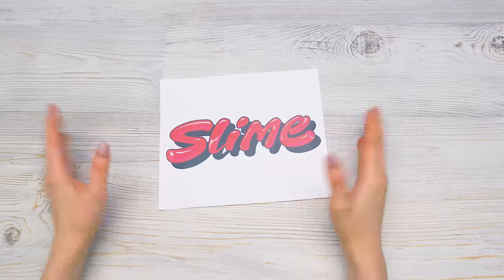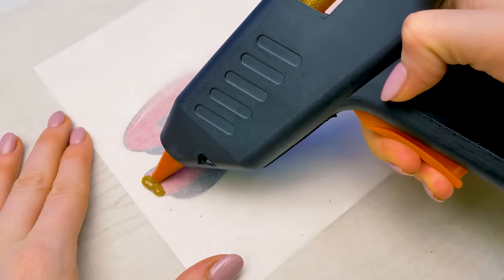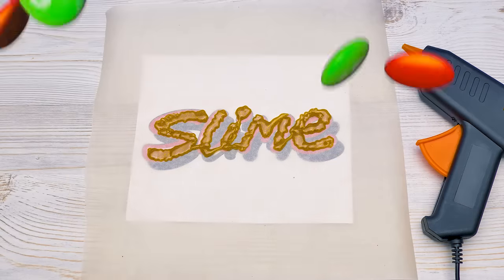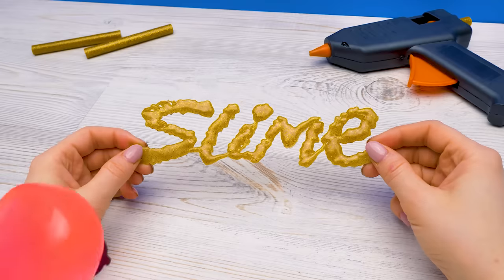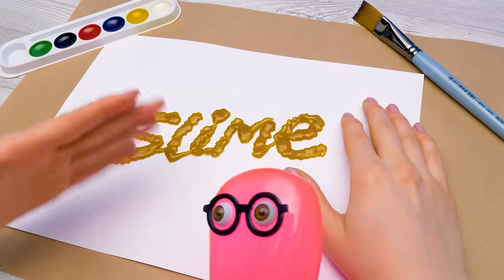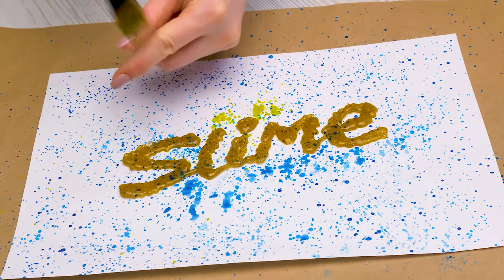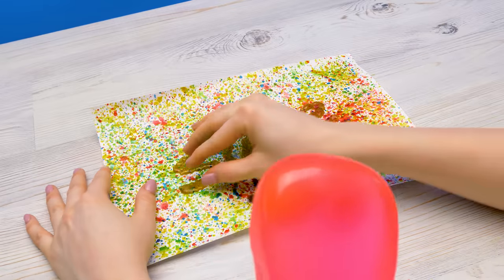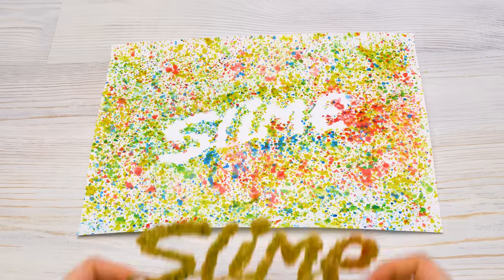5 MINUTE NAME LOGO with а Hot Glue Gun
Slime Sam is a known hot glue lover. This time his pet human Sue is using it to make... his very own 3D logo! Sam is over the moon! Watch the video till the end to learn a secret painting technique Sue uses for the second logo!

OPENING THEME
Title: Cuckoo